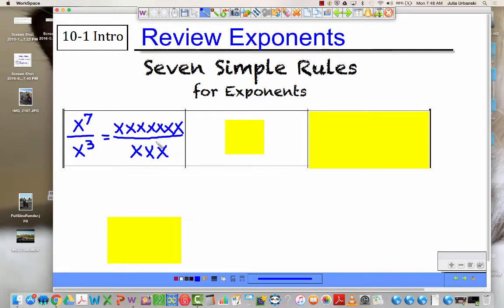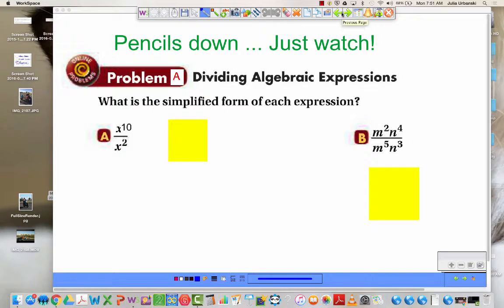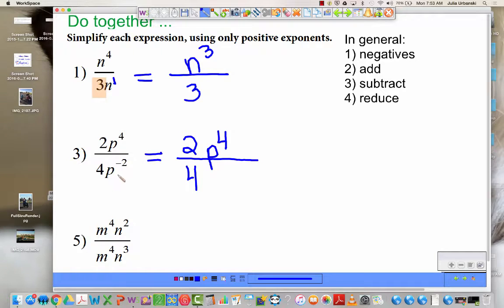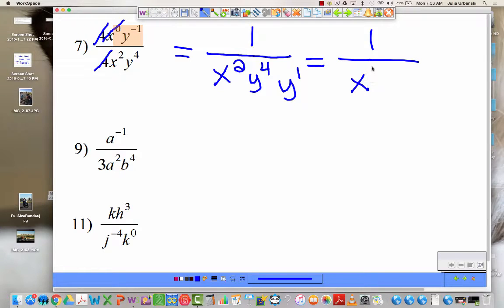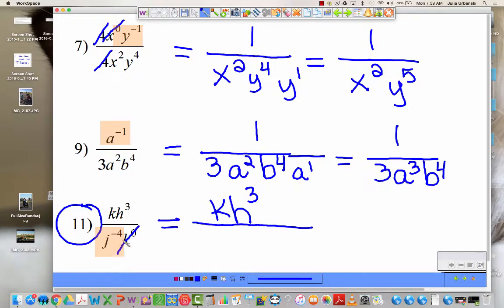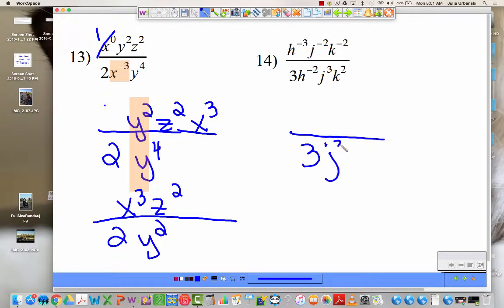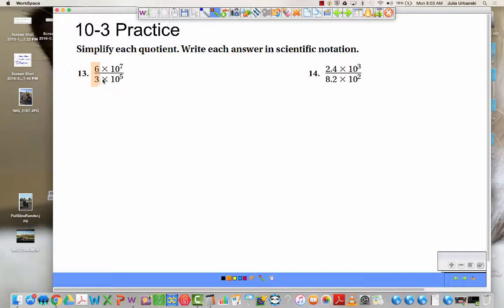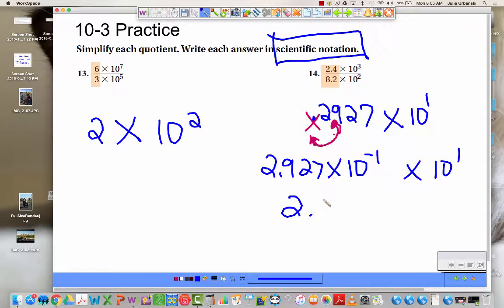M2 10 3a Notes